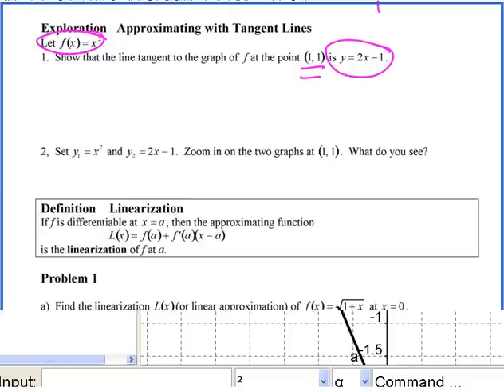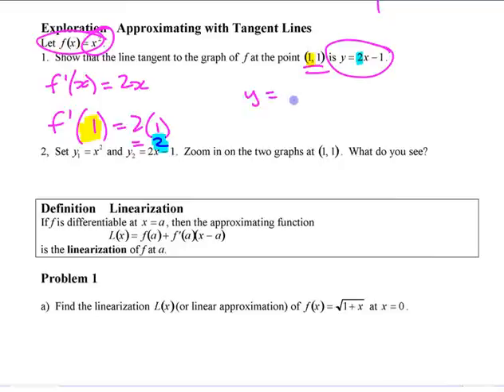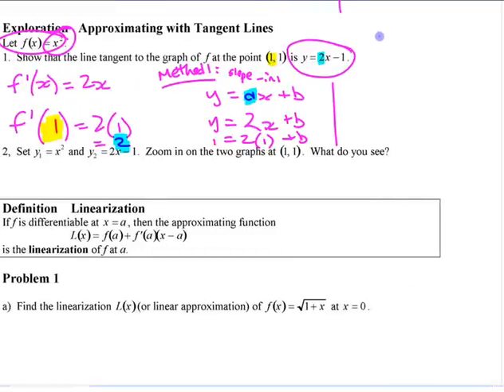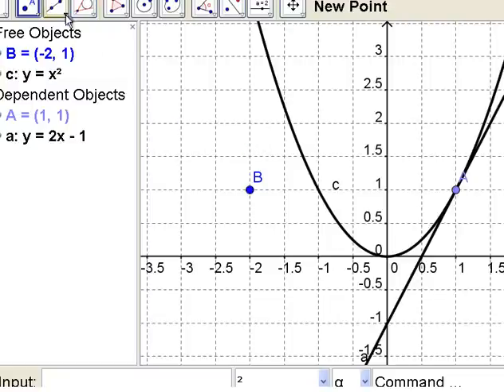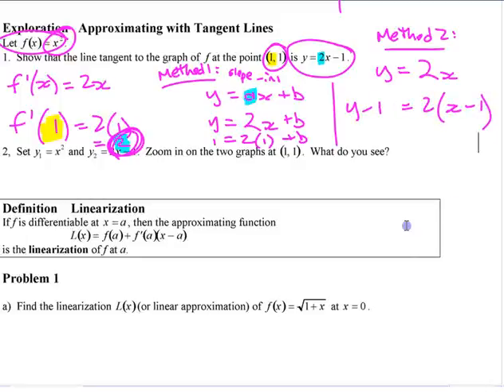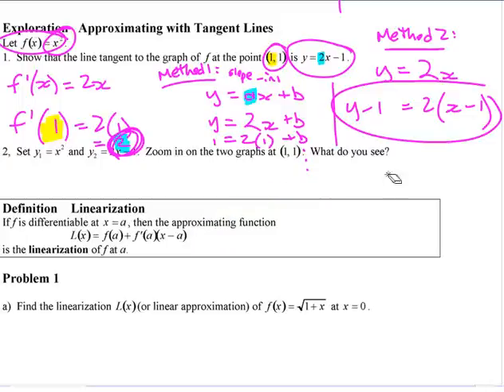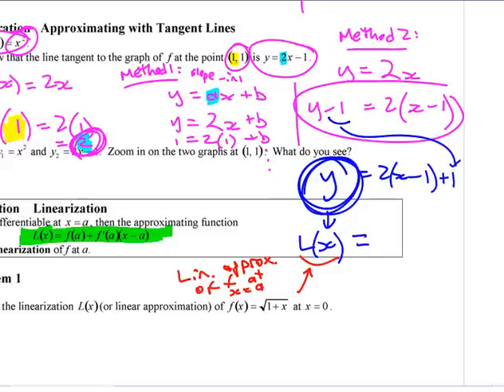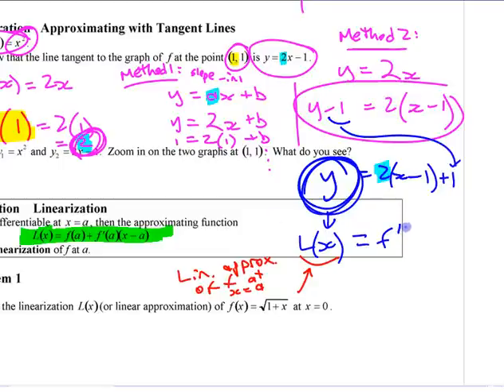Ca12 - 5.5 (2) Linearization